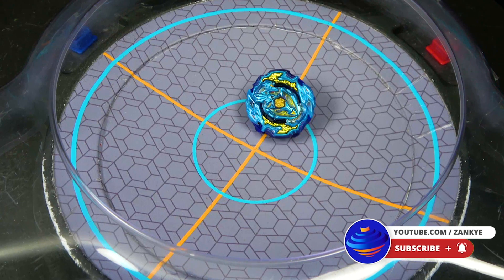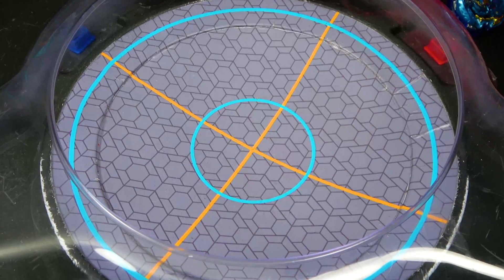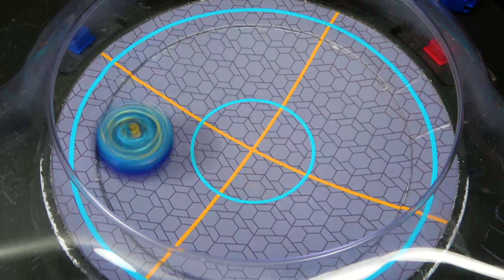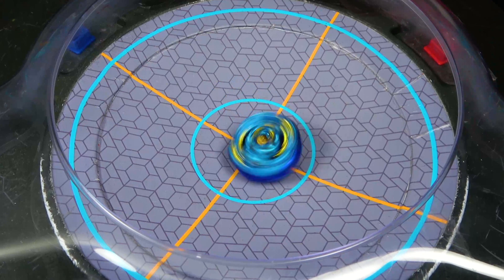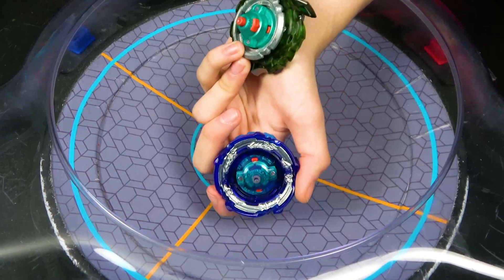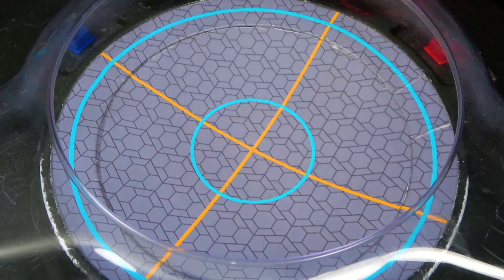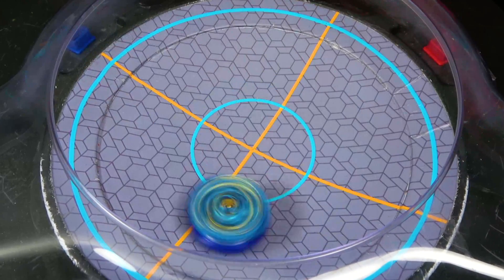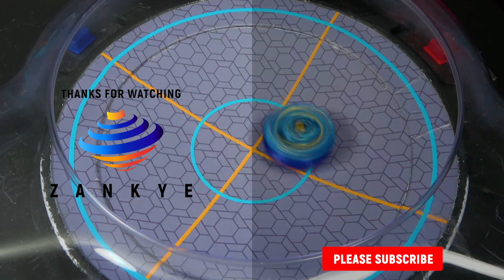LORD ACHILLES VS SPRIGGANS SPRYZENS EVOLUTION GEN BEYBLADE BURST SPARKING ベイブレードバースト超王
Lord Achilles Paradox Quick' VS SPRIGGAN Spread Fusion
Lord Achilles Paradox Quick' VS SPRYZEN Spread Fusion
Lord Achilles Paradox Quick' VS STORM SPRYZEN S2 KNUCKLE UNITE
Lord Achilles Paradox Quick' VS STORM SPRIGGAN KNUCKLE UNITE
Lord Achilles Paradox Quick' VS LEGEND SPRYZEN 7 MERGE
Lord Achilles Paradox Quick' VS LEGEND SPRIGGAN S3 7 MERGE
Lord Achilles Paradox Quick' VS SPRIGGAN REQUIEM 0 ZETA
Lord Achilles Paradox Quick' VS SPRYZEN REQUIEM S3 0 ZETA
Lord Achilles Paradox Quick' VS TURBO SPRYZEN S4 0WALL ZETA
Lord Achilles Paradox Quick' VS CHO-Z SPRIGGAN 0WALL ZETA'
Lord Achilles Paradox Quick' VS ROYAL KING SPRIGGAN 10 JOLT'
Lord Achilles Paradox Quick' VS NAKED SPRIGGAN PARADOX ORBIT METAL TEN
Lord Achilles Paradox Quick' VS VS LORD SPRIGGAN BILTZ Dimension'
Lord Achilles Paradox Quick' VS LORD SPRYZEN S5 BILTZ Dimension'

YOU CAN BUY HASBRO BEYBLADE BURST HERE :
AMAZON

TARGET - goo.gl/Ya285E